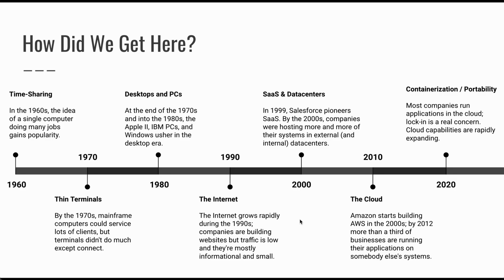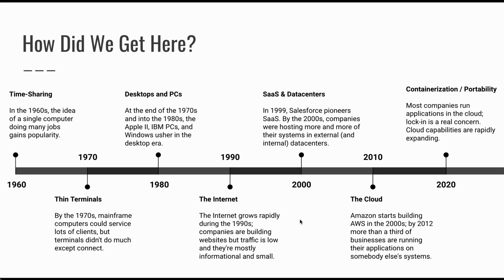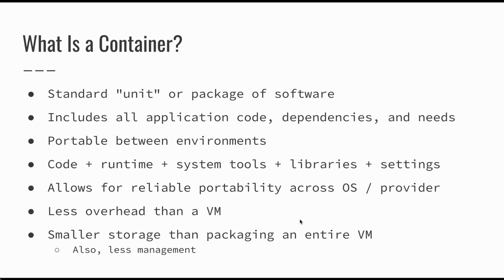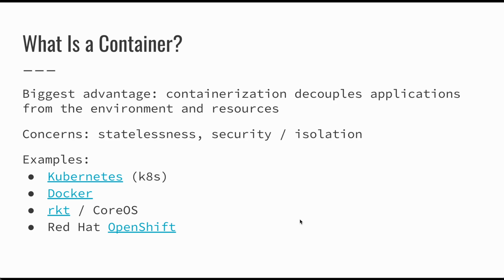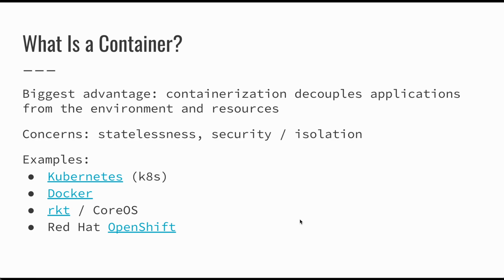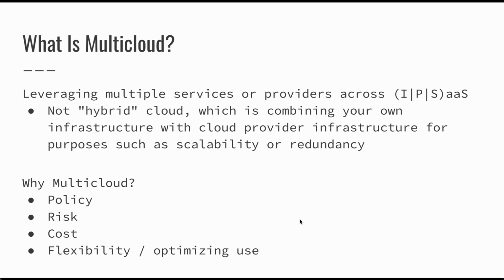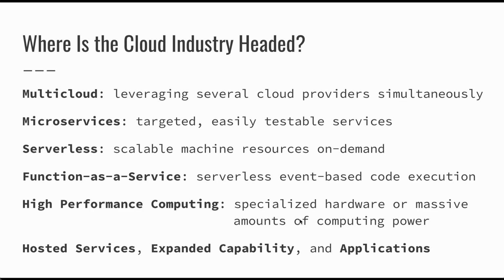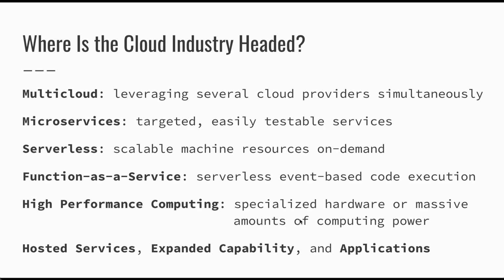CS1520 Lecture 37: Containers and the Cloud Industry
This video discusses the history of "The Cloud" as well as containerization and some of the recent trends in the cloud computing industry.